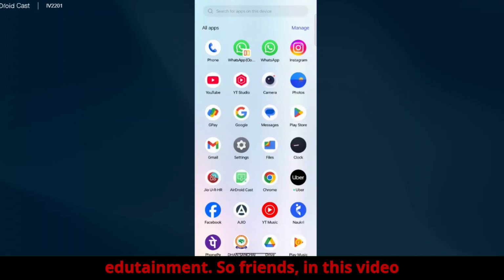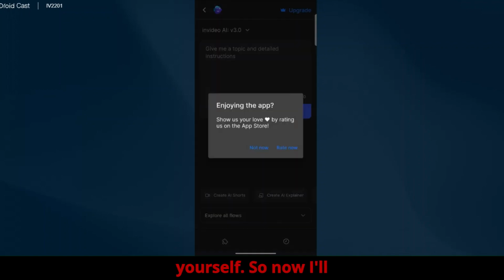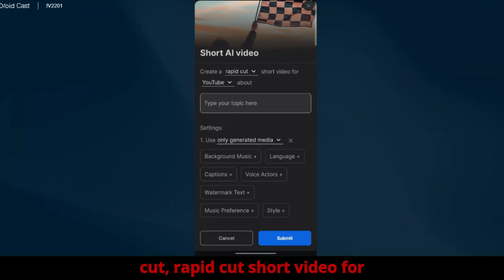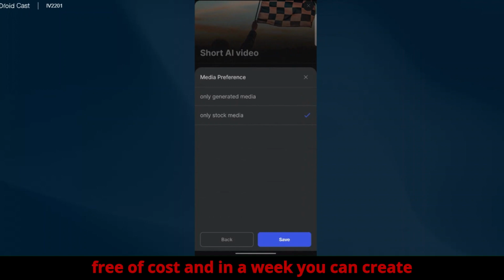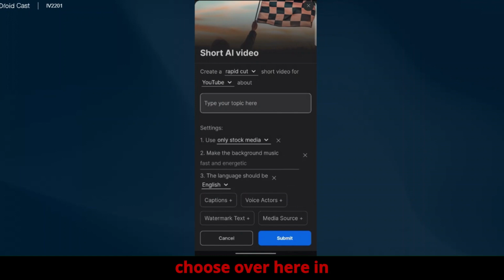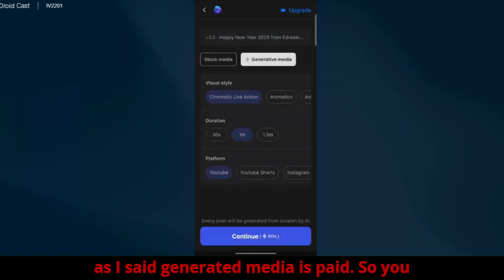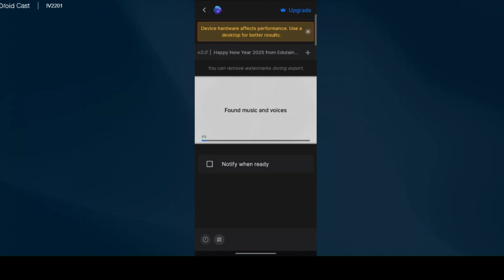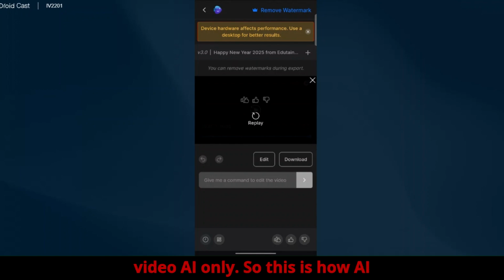YouTube Automation with Invideo AI I New Niche for YouTube Automation I AI Video Generator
Time stamps "
00:00 - Important
00:35 - Cinematic Film With AI
01:30 - About InVideo
01:55 - New Niche
02:20 - Complete Process
06:15 - Real Video For Youtube
08:38 - Extra Features
09:04 - Monetisation ?